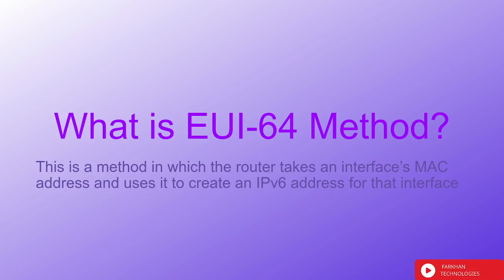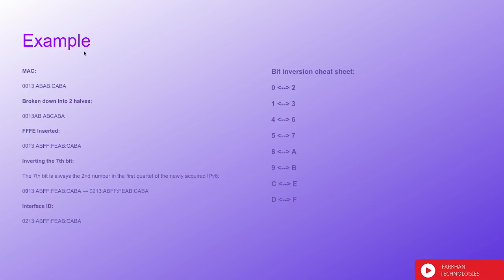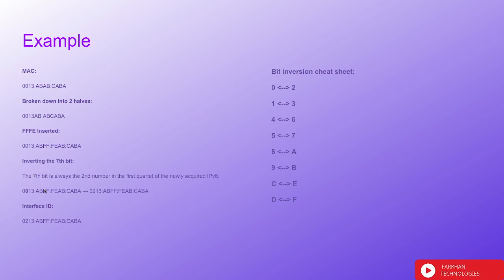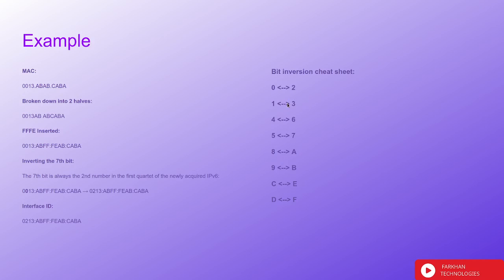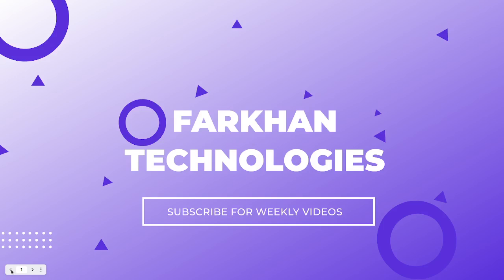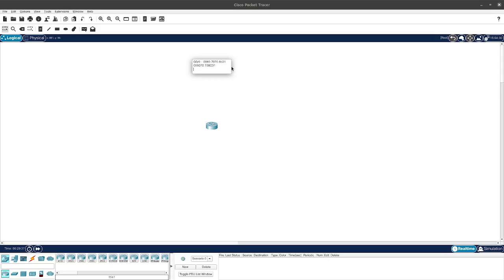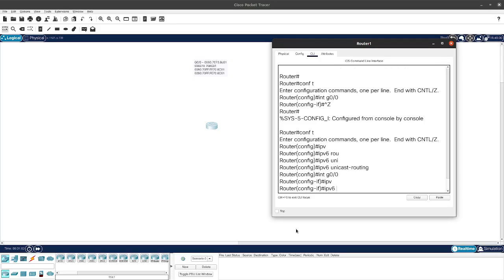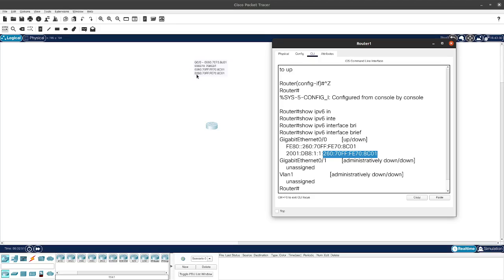Modified EUI-64, IPv6 Creation Method